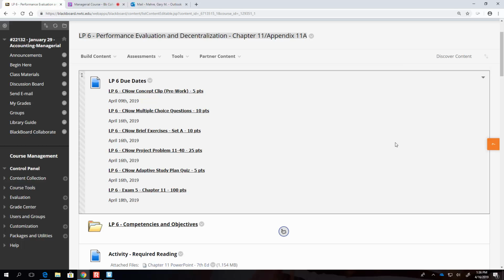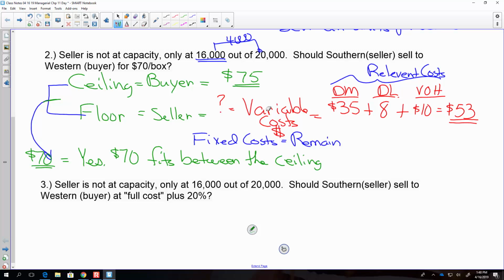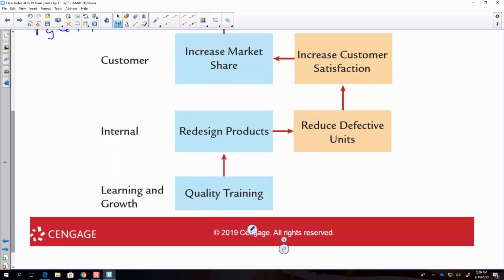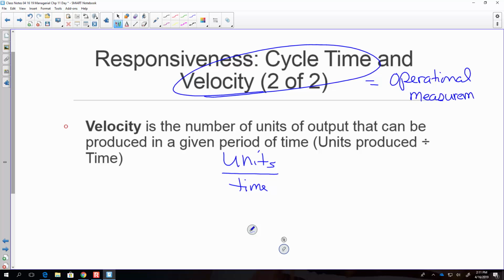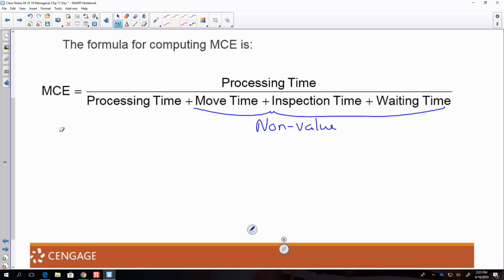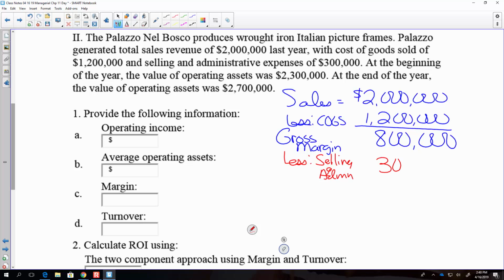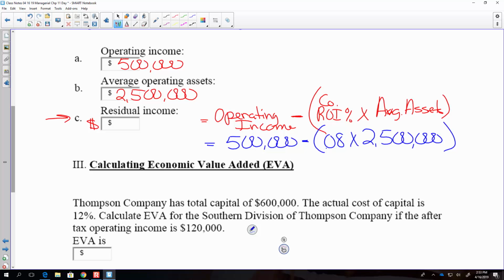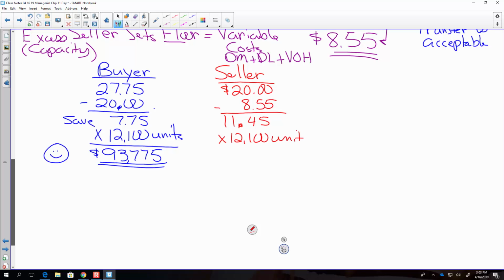Class Notes 04 16 19 Managerial Chp 11